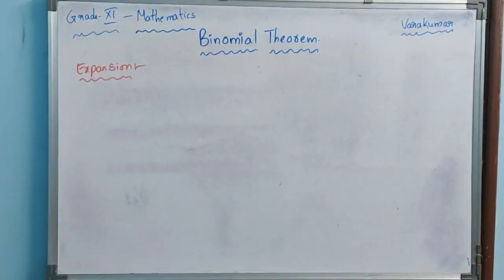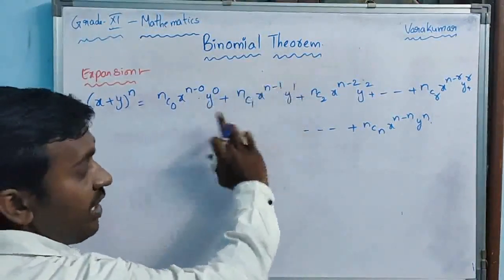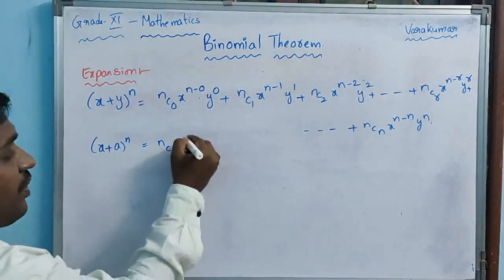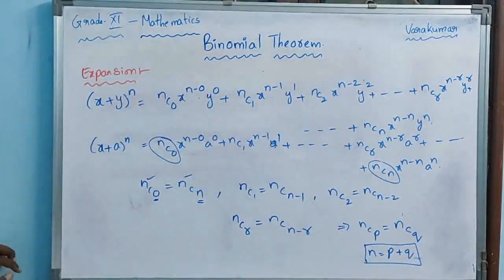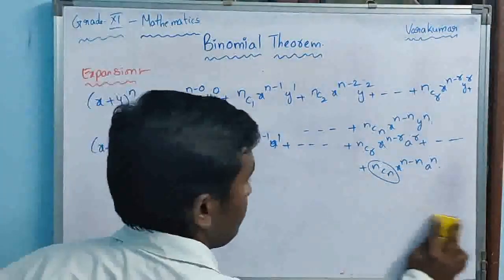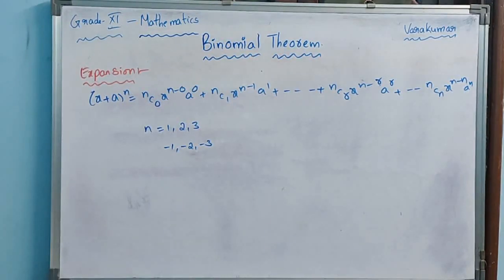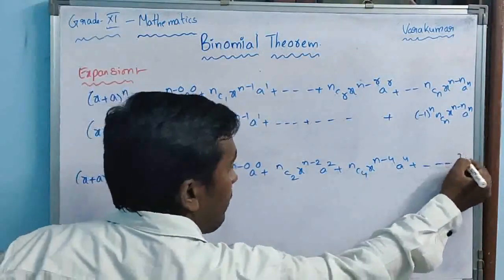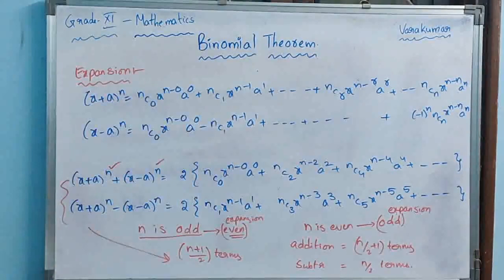Binomial theorem Day-1 Part-2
Binomial theorem
Part-2

IIT JEE
By varakumar